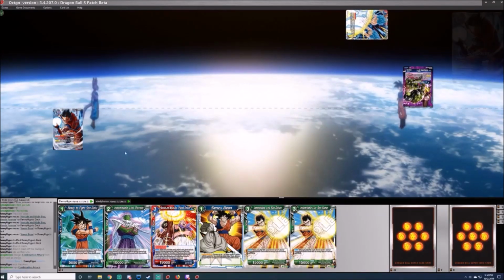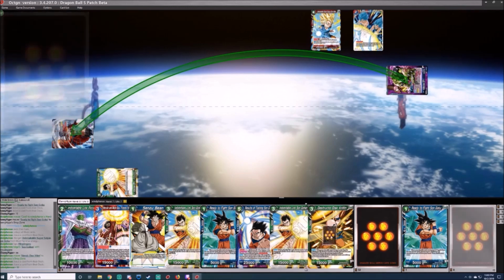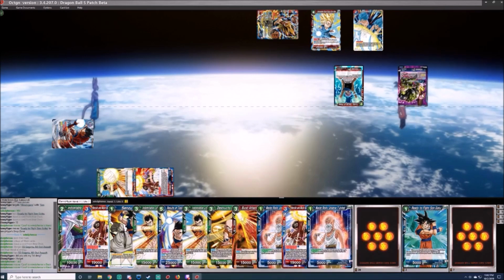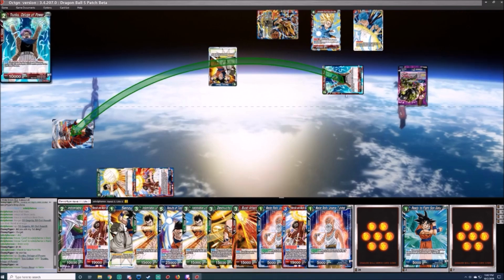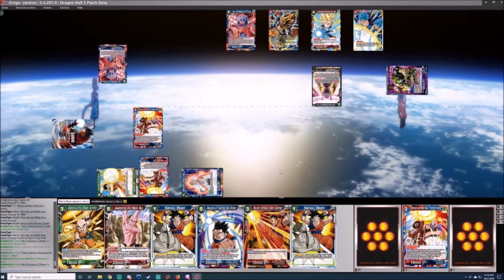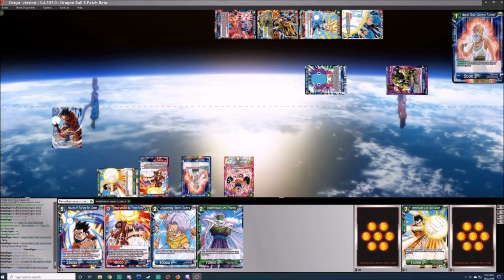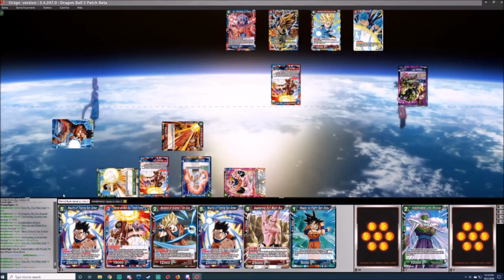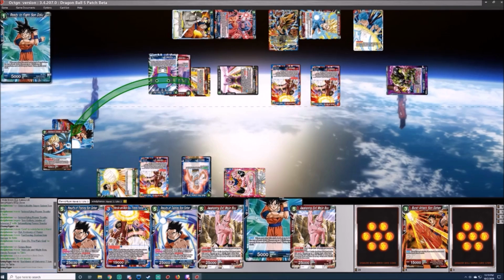Dragonball Super TCG - U7 Buuhan Vs B/R Hirudegarn gameplay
Hey guys, here with the Wednesday video of the week. Im still sick so i havent gotten a chance to get out of the house to record. Luckily I found a player on OCTGN who let me record a match. The matchup is the U7 Buuhan deck from our Monday deck profile VS a B/R Hirudegarn deck. Its just a quick match as I wanted to attempt to show you guys how the deck works.

Im hoping by next week ill feel better and be able to get back to doing live gameplay videos to showcase the deck better.

Instagram.com/realdannyhype